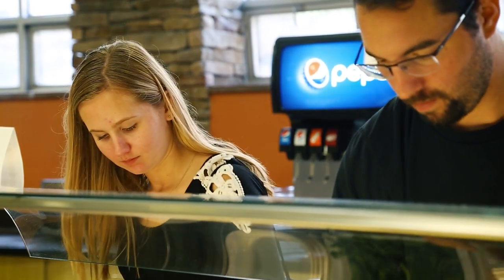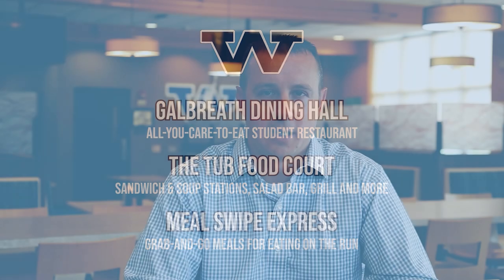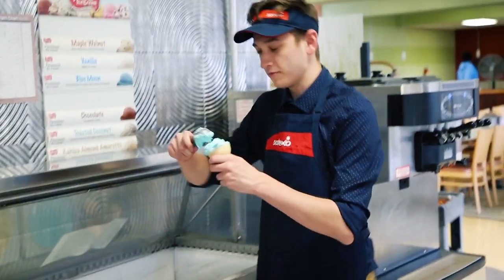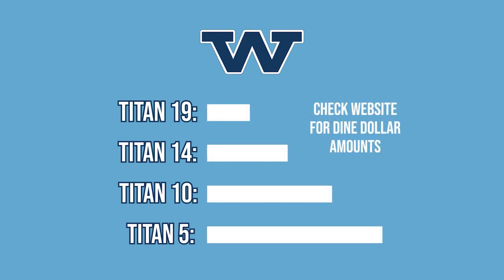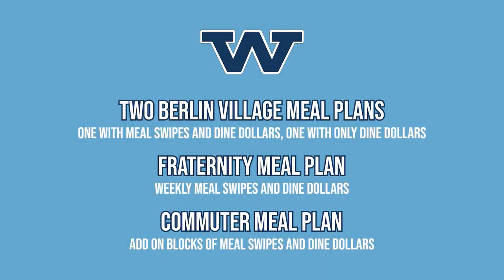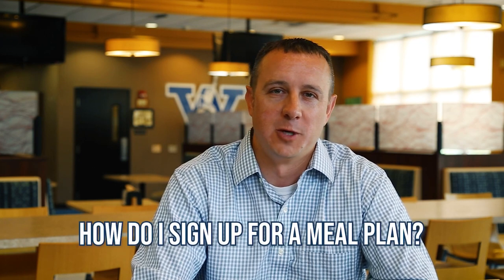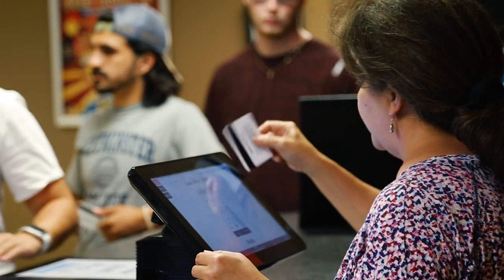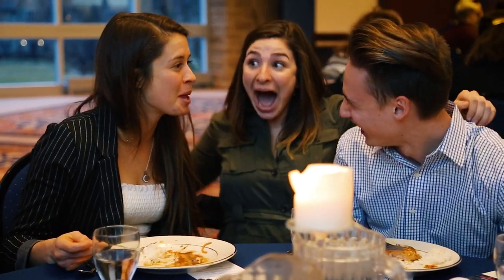Westminster College: Let's Talk Meal Plans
WESTMINSTER COLLEGE: REAL EXPERIENCE. REAL SUCCESS.

Jim Nescot, our General Manager of Dining Services, sits down to chat about campus dining at Westminster College. Watch to learn about our dining options, our meal plans and all-things campus dining.

For more dining information: westminster.edu​​​​​/dining

Video produced by Westminster's Office of Marketing and Communication.